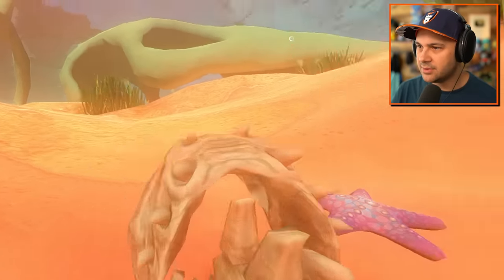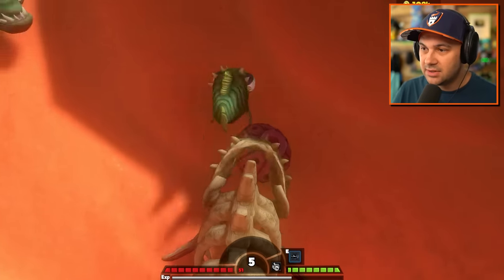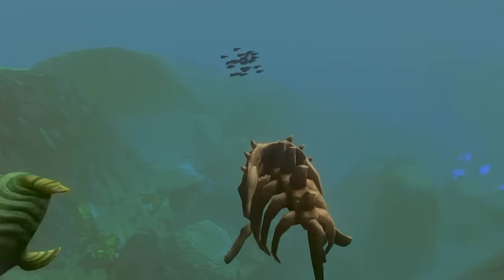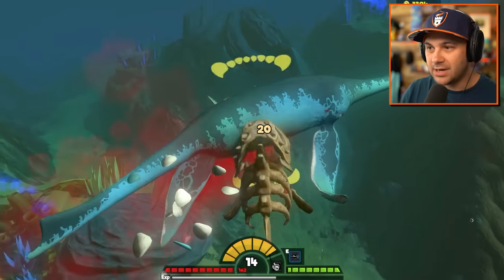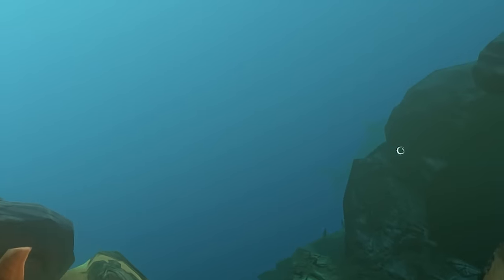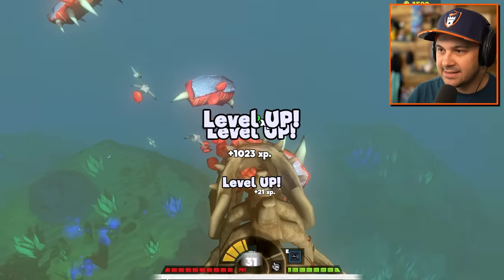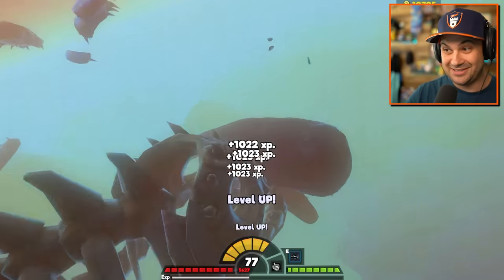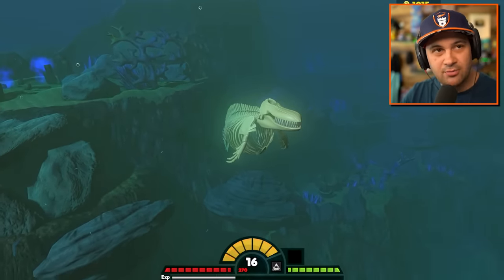GIANT SKELETON WHALE vs EVERY FISH! | Feed & Grow Fish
Feed And Grow Fish!

In Feed and Grow Fish you must become the biggest fish by eating smaller creatures and continuing to grow. The gameplay is simple enough to understand in Feed and Grow but it's a fish eat fish world out there and you must prove to be the biggest and strongest fish!